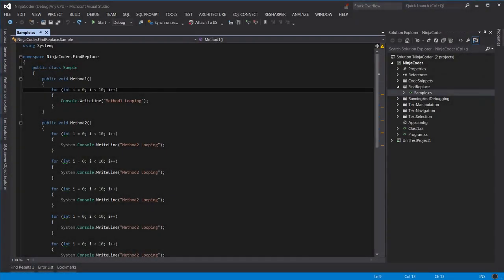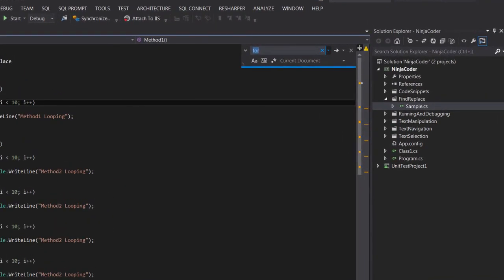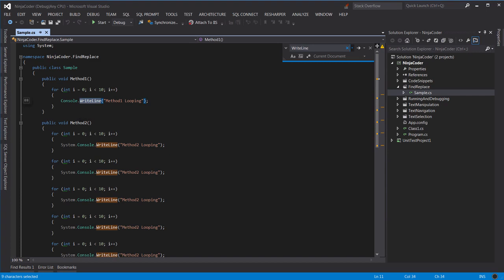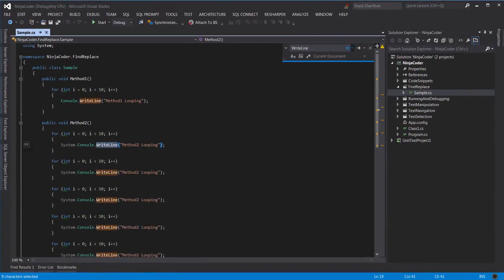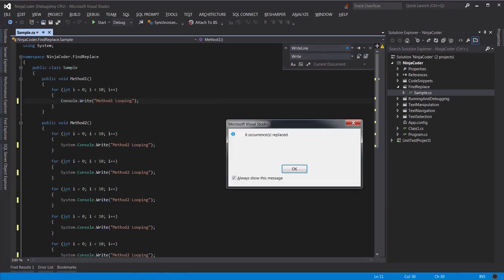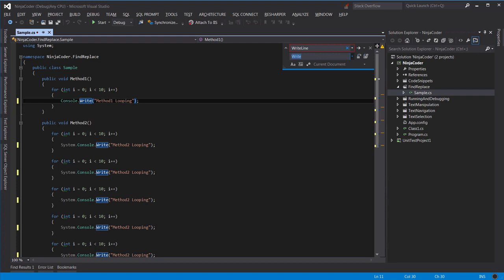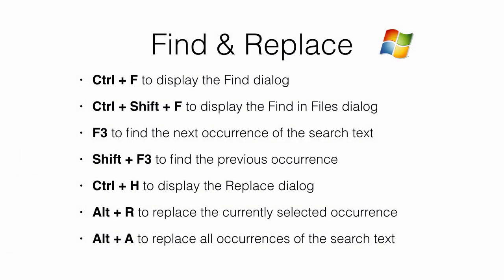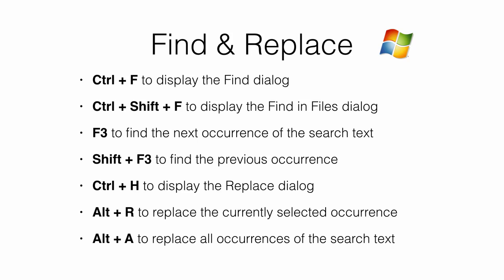Double Your Coding Speed With Visual Studio - Find & Replace - Video 11